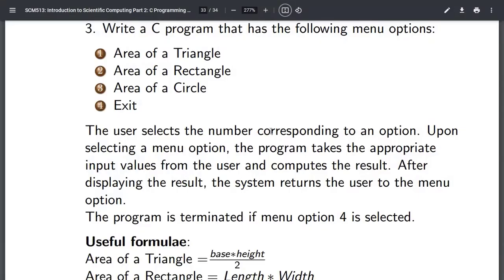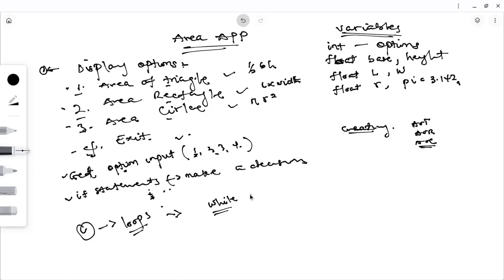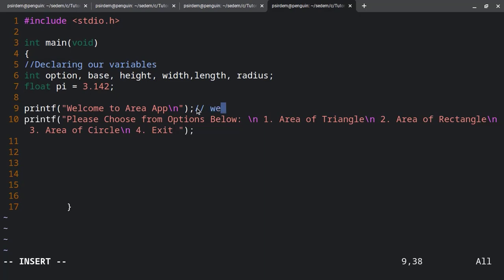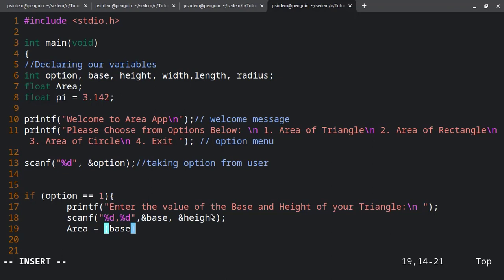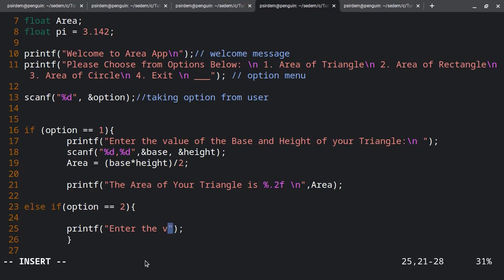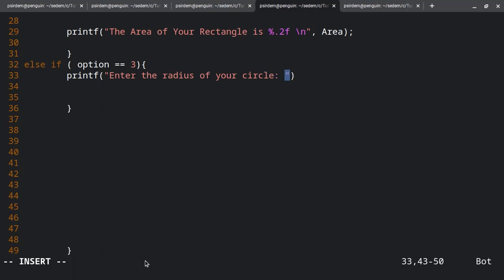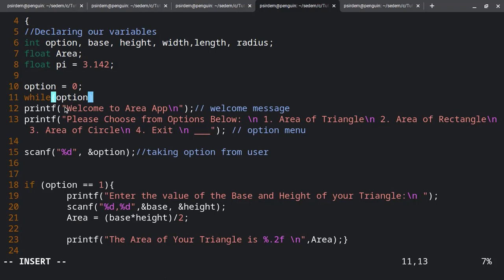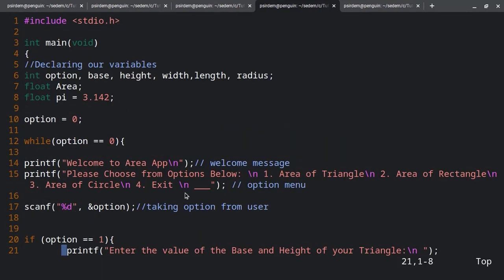4.1 Scientific Computing with C: Activity 3(The Area App)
it uses the knowledge from the previous videos to create an Area App